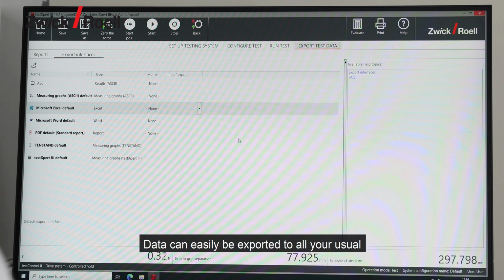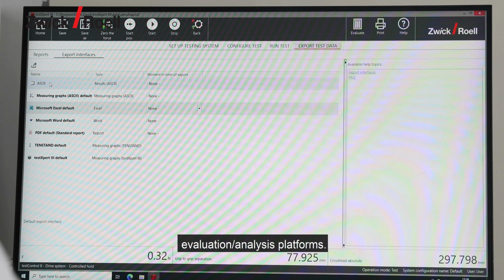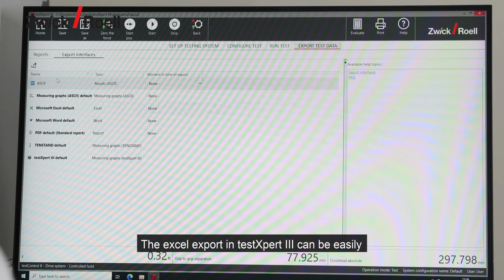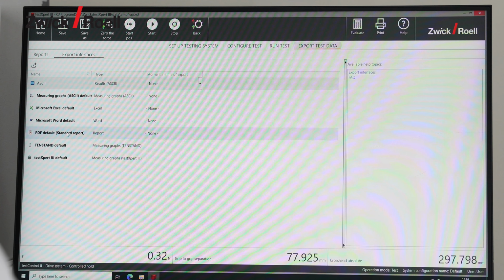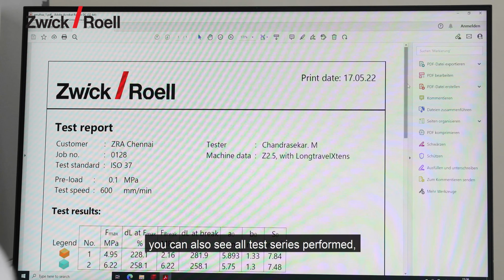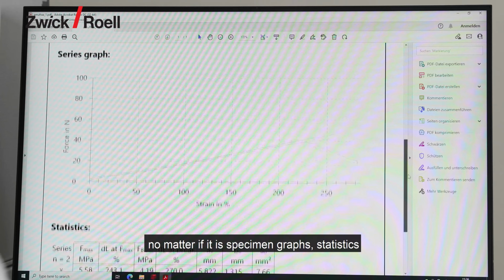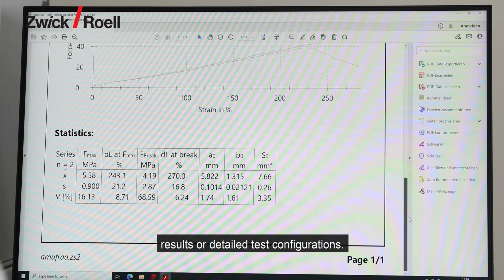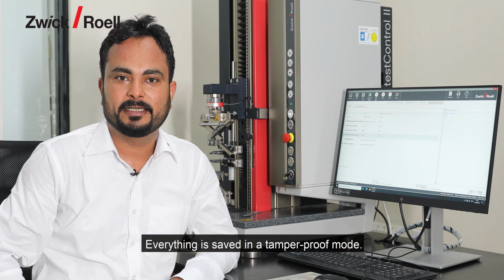My favorite testXpert III feature - Import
testXpert III is the result of close cooperation with software users in the materials testing industry and the experience of over 40,000 successful testXpert installations. From the very start, the material testing software uses a workflow that is based on your lab processes to guide you step by step through your test. Get to know testXpert III and experience the intelligent features which support you in your daily business.